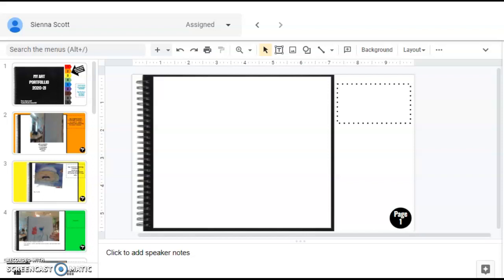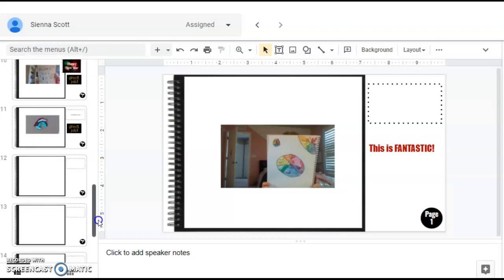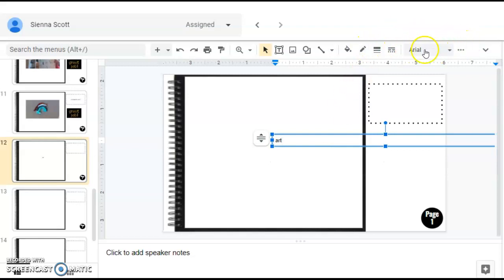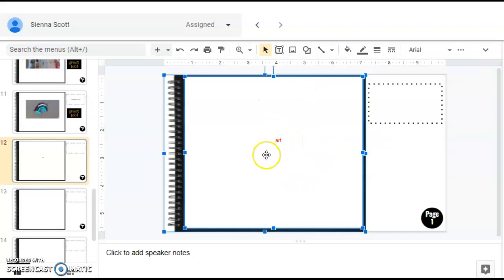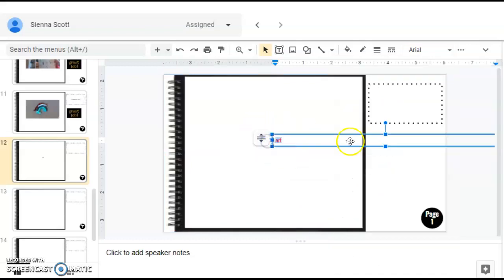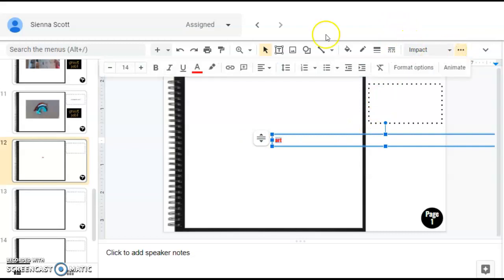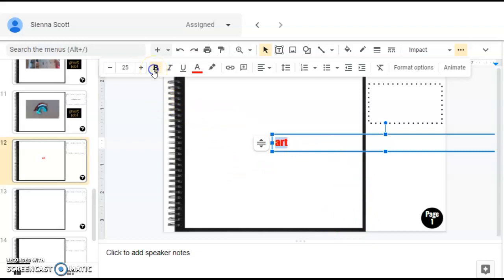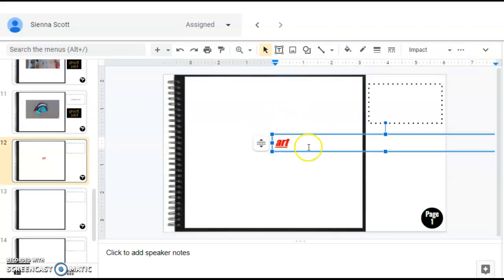How to add Text Box and Change Font